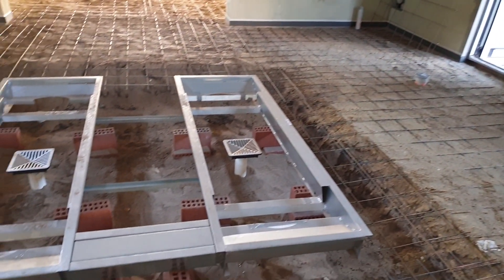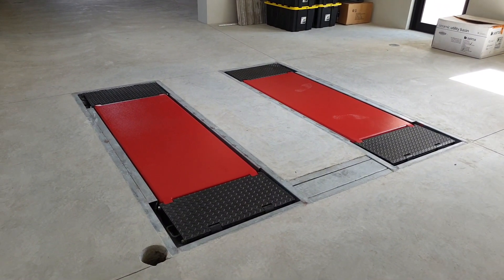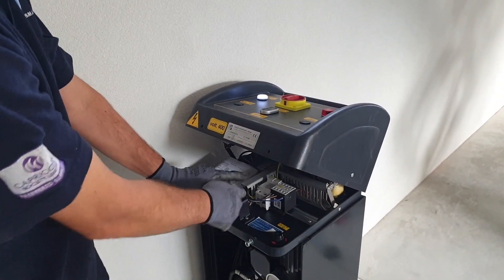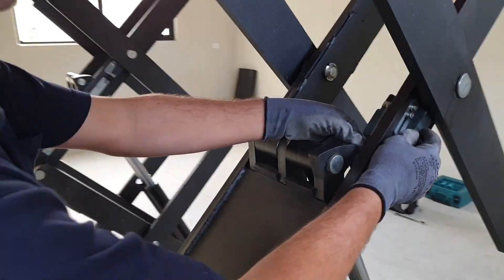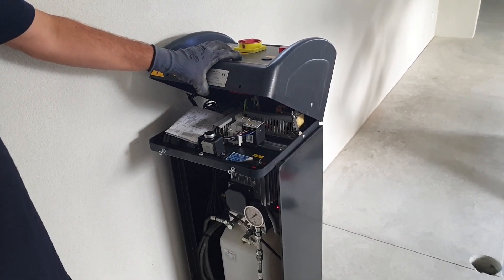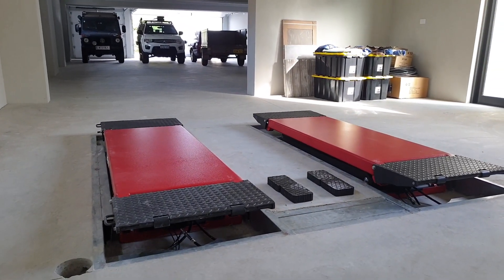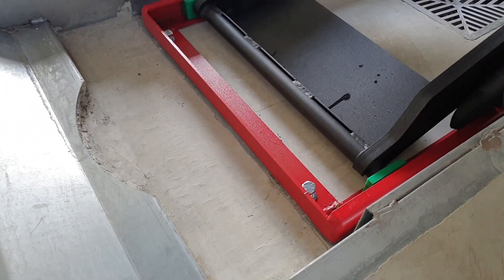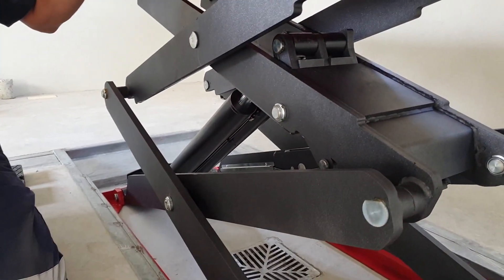Stratos Sr40 scissor hoist; installation, use and tips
This the installation of a Stratos SR40 hoist for enthusiast use.  From installation, to the first use.  Tips given by installer and technician from P&M automotive engineering (Canningvale, West Australia), an excellent service with great knowledge.  I didnt find much information on this hoist when I was thinking about options, so I hope it helps anyone in a similar position.

It can rise to a height of 2m. You can see the black wheel ramps can be locked to make the platforms longer, or released for shorter wheel base cars.  In this case I released them both but probably I would lock one in future and release the other for the length of this car.